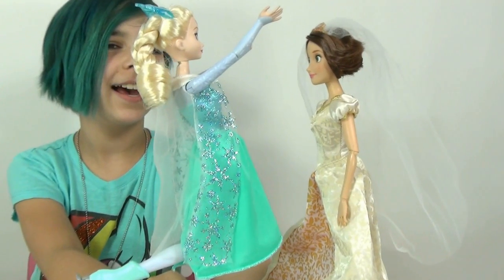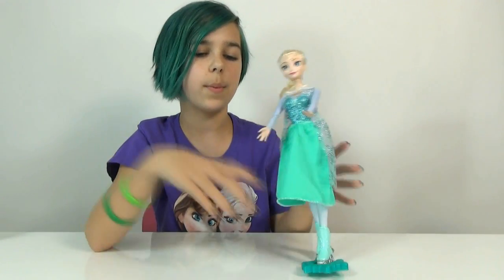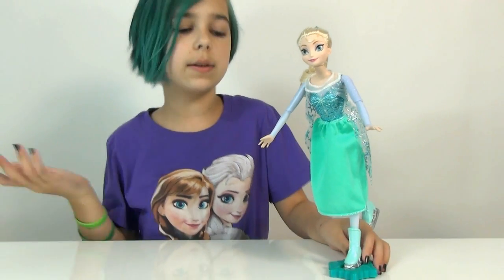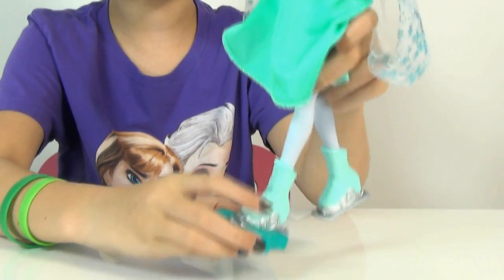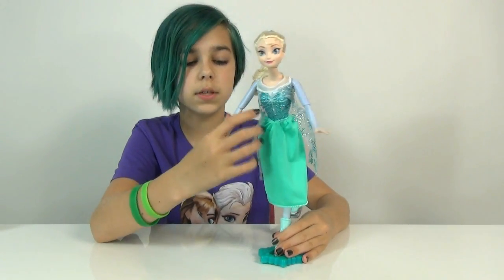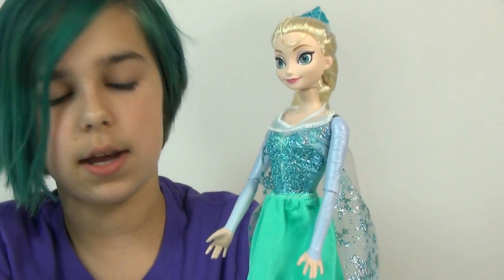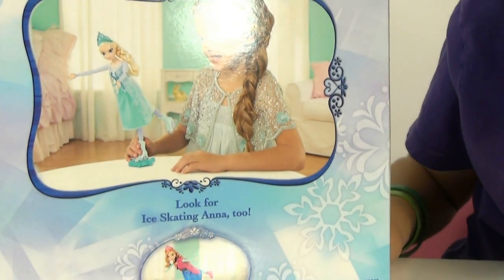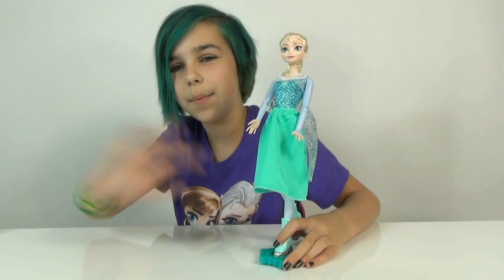Disney Frozen - Ice Skating Elsa Doll Review